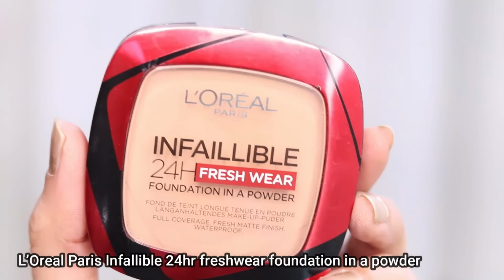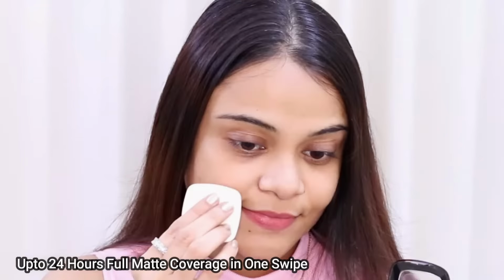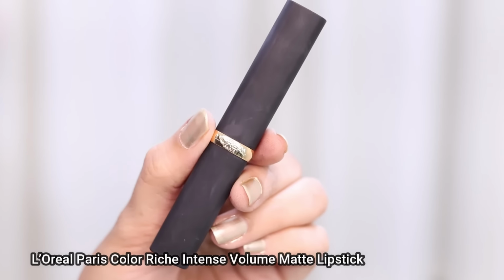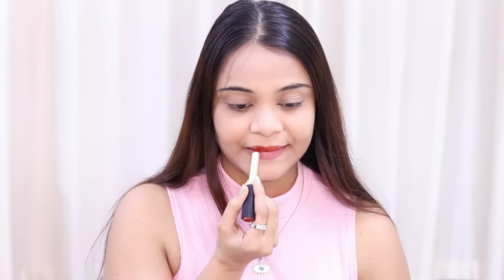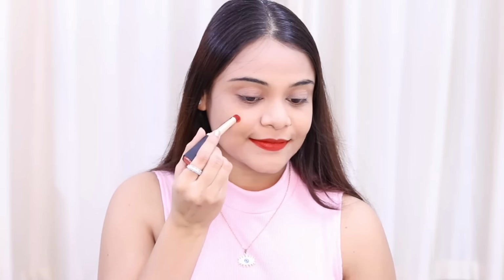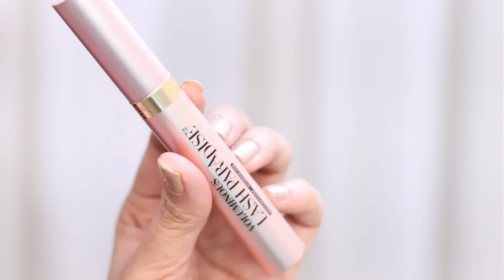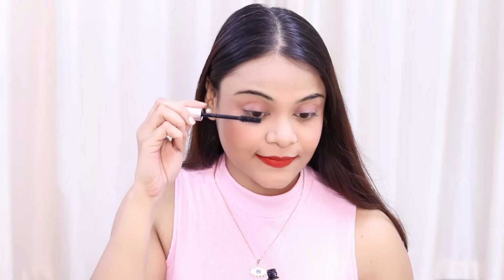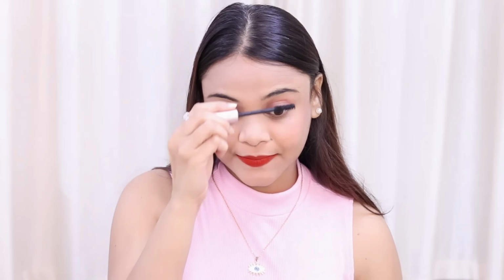MAKEUP USING ONLY 3 PRODUCTS 💄💋 | Loreal Viral Makeup Products | SuperBeautyDezires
HeyGuys today i will be sharing with you all  Everyday Minimal Makeup Using 3 Products 💄💋 | Makeup Look

- Infallible 24hr foundation in a powder for that full matte coverage
- one swipe transformation
- talk about the look they created
- lash paradise mascara & color riche intense volume matte lipstick to complete the look

Follow me for more fun ;)
Stay Beautiful ! Stay Stylish !

Love,
Prerna.